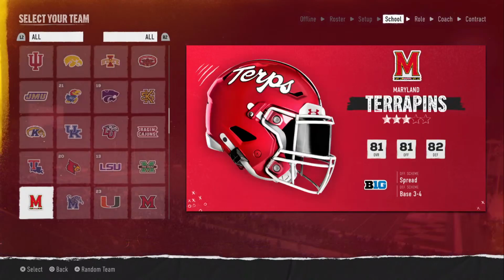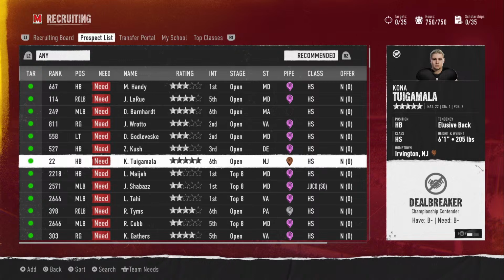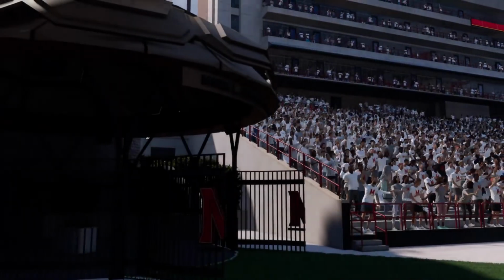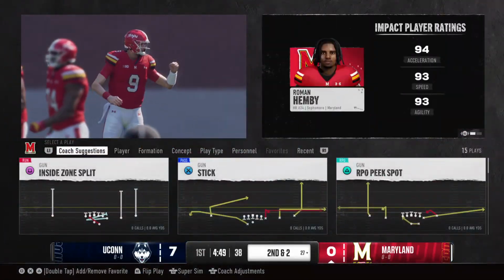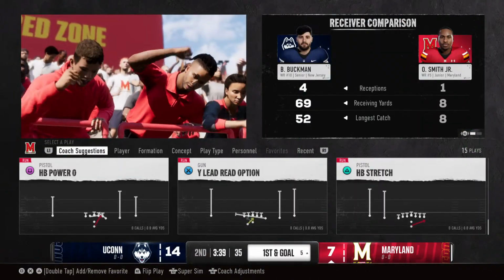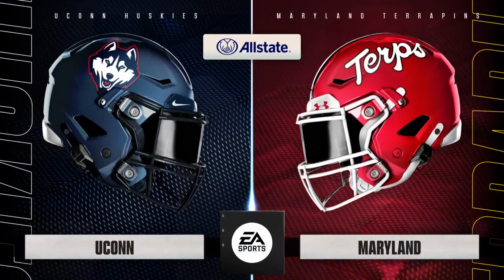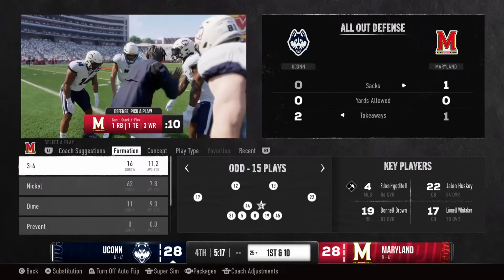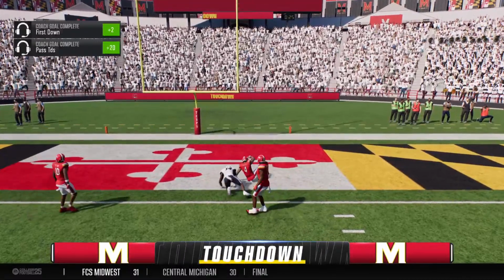College Football 25: Maryland Dynasty pt1